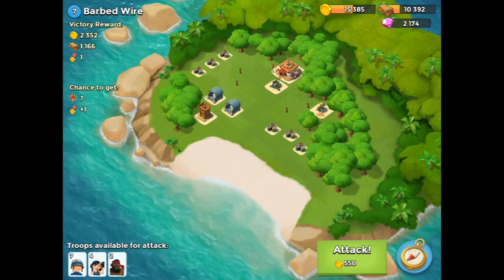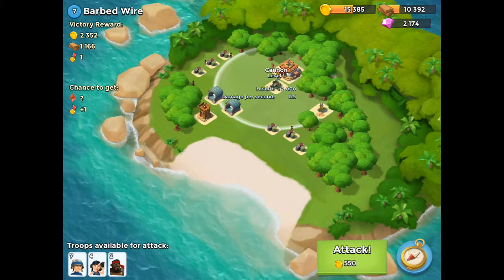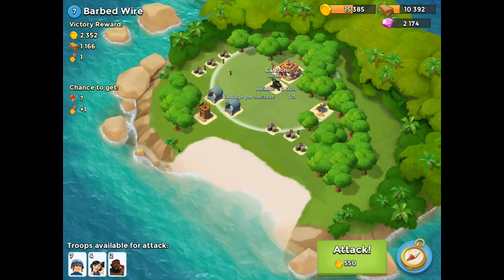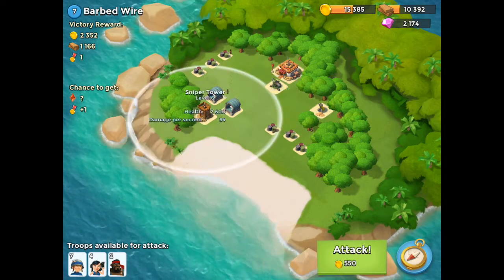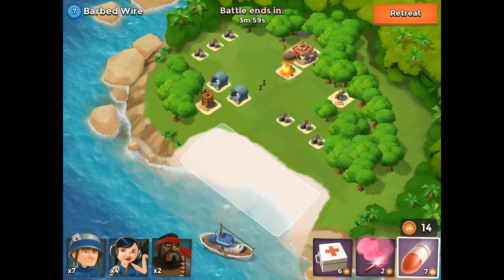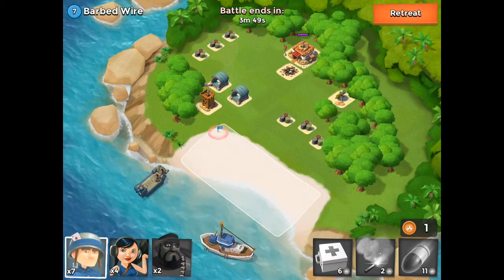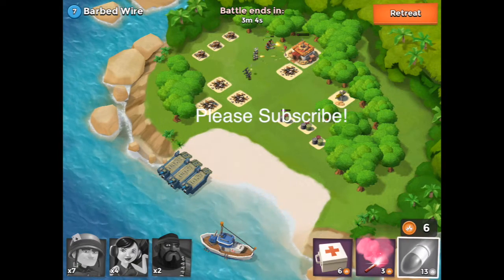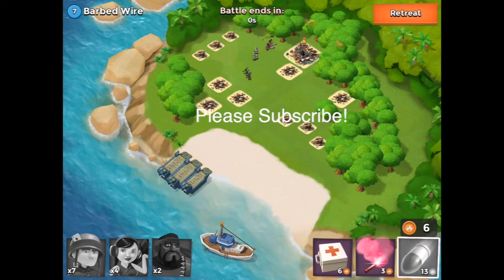Boom Beach Level Walkthrough - Barbed Wire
Free Guide + Tips to beat Barb Wire in Boom Beach. Barbed Wire has a cannon that will quickly destroy your troops if you aren't careful!